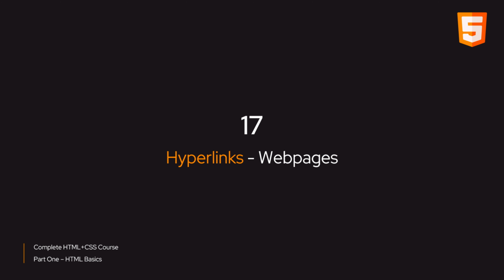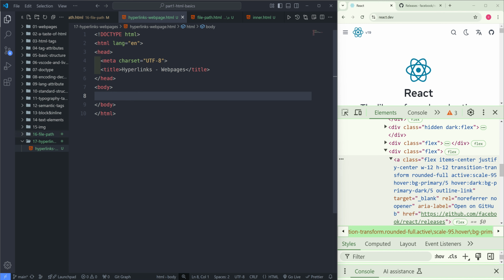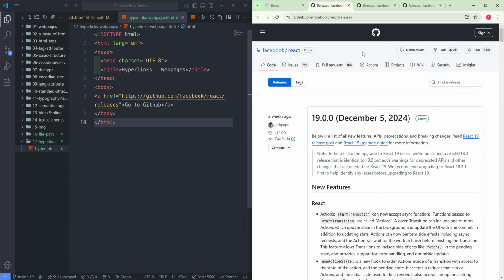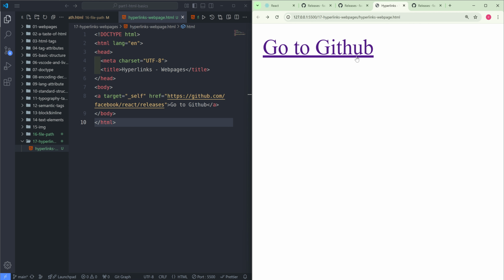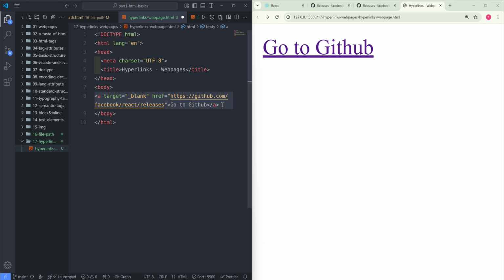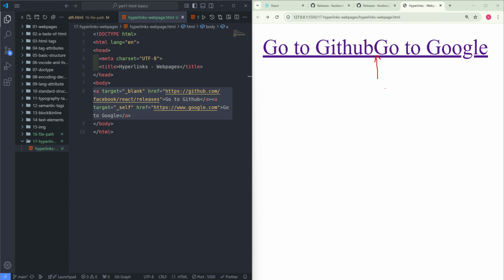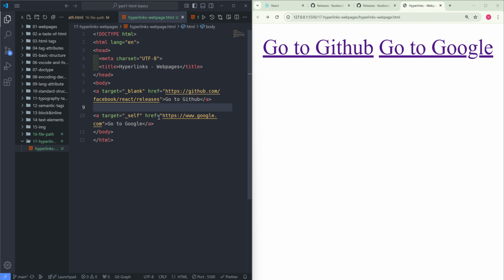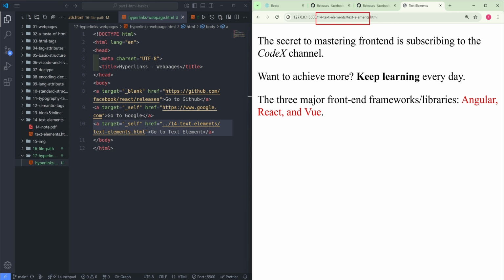#17 - Hyperlinks (1) - Webpages | Complete HTML + CSS Course ( PART 1 - HTML Basics )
#17 - Hyperlinks (1) - Webpages